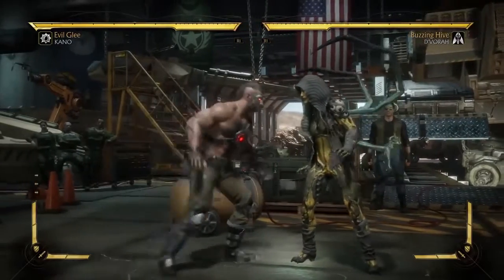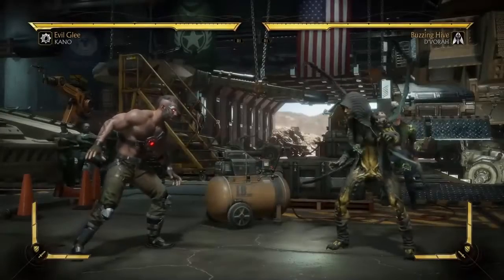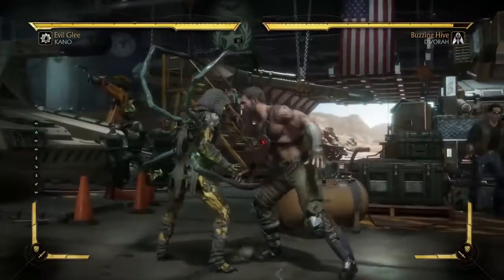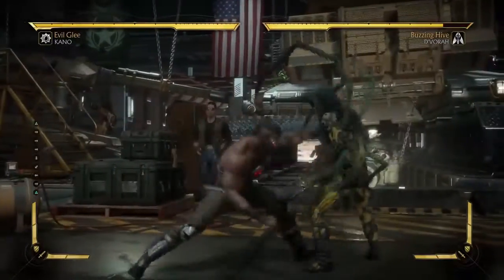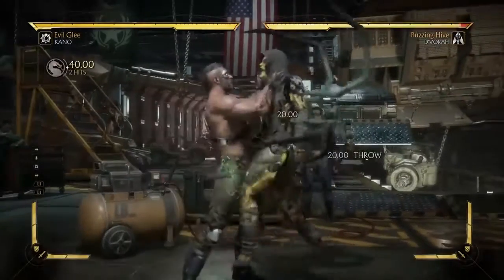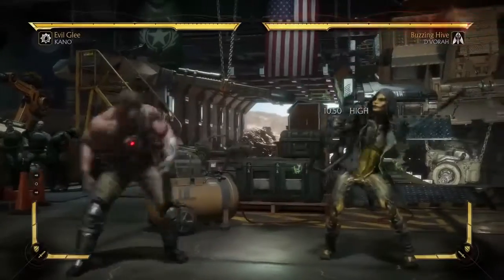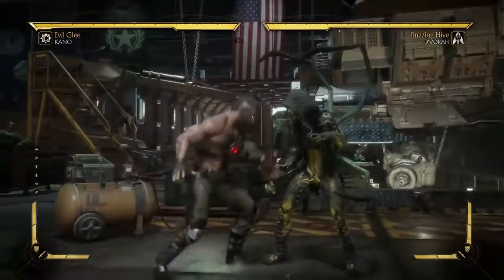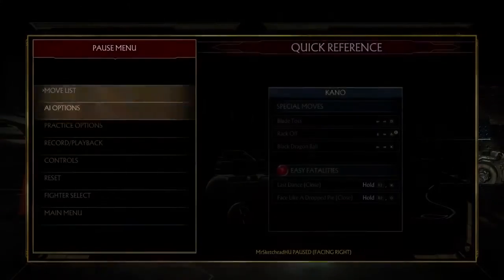Mortal Kombat 11 | Gameplay | Tick Throws and Command Throw Inputs!